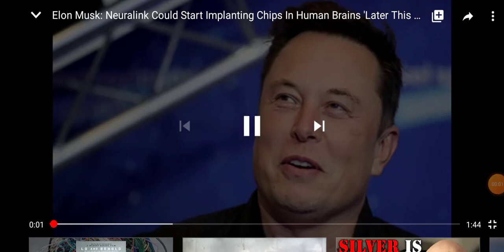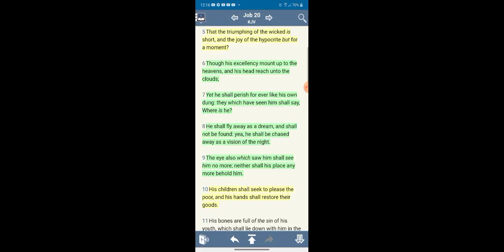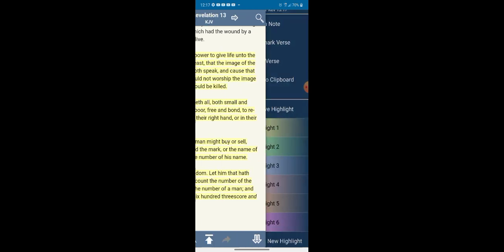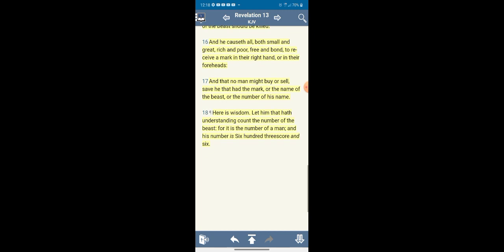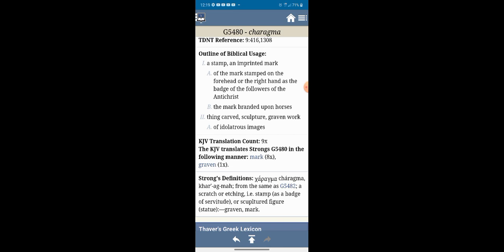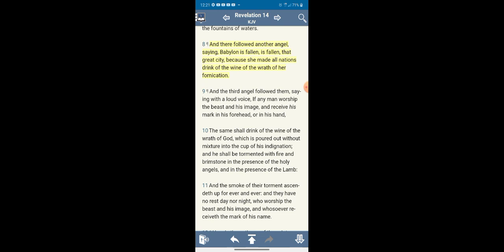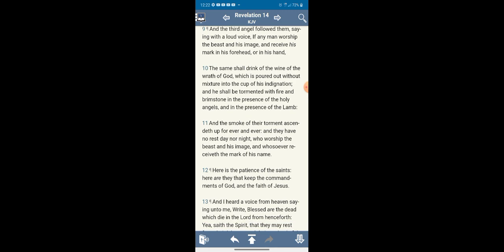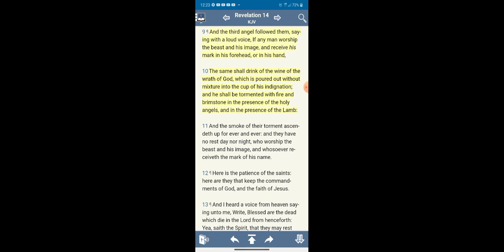DONT TAKE THAT CHIP (RFID)